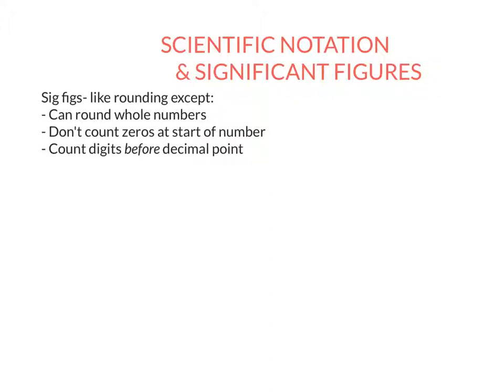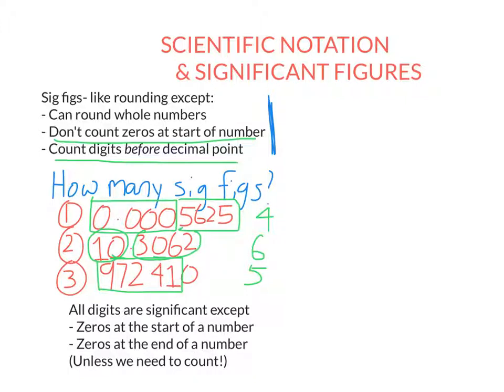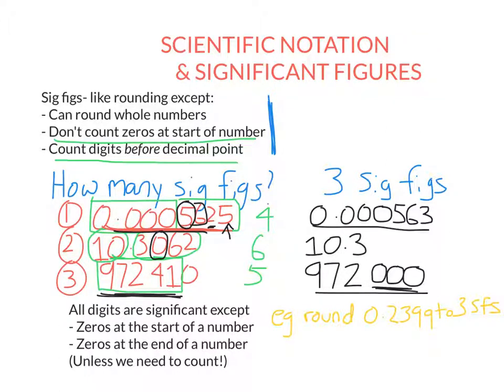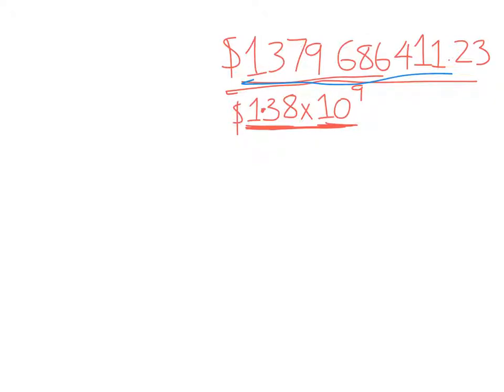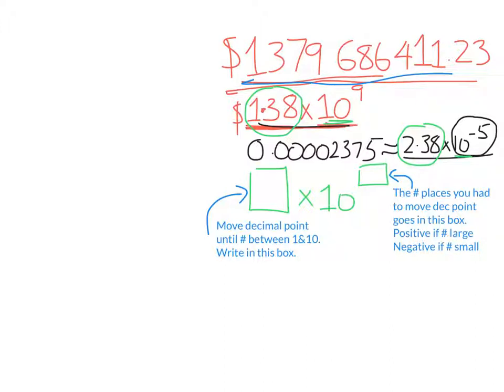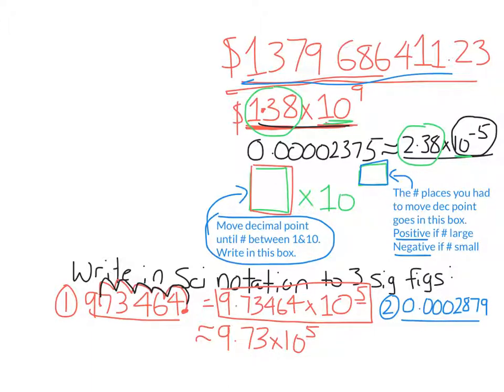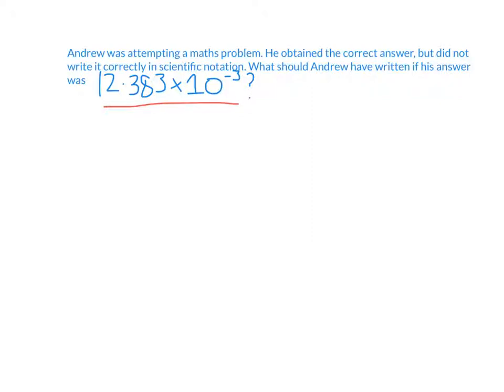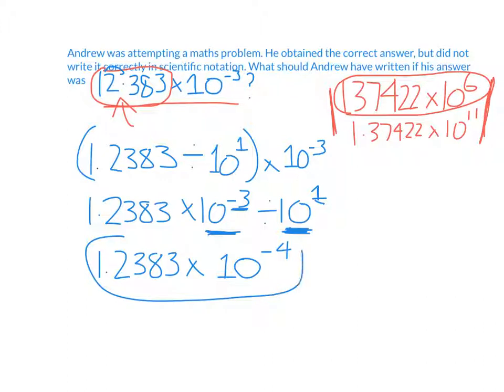9Scientific Notation & Significant Figures